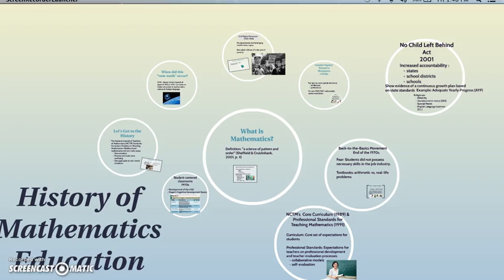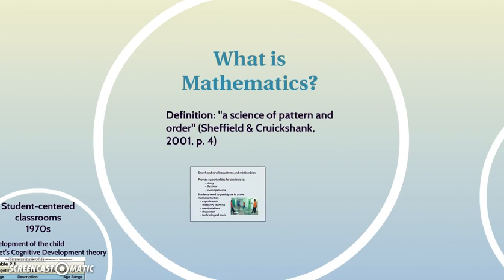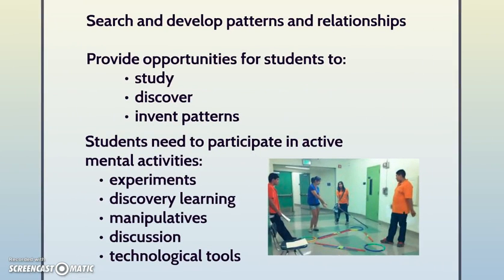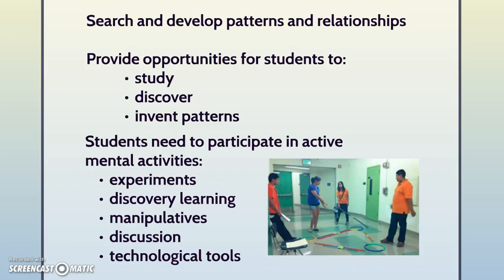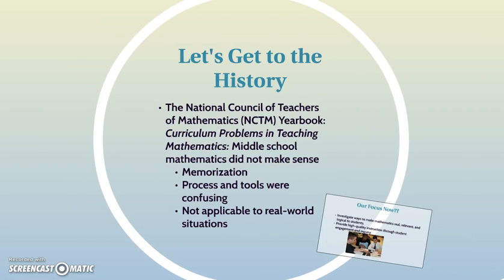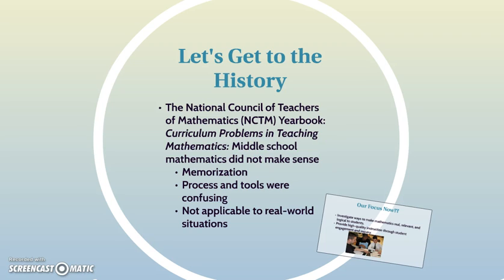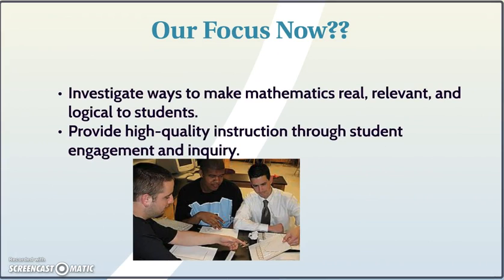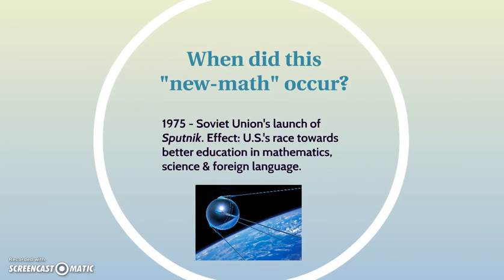1.1 - History of Mathematics Education Reform Part I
Part I of the Historical Reforms